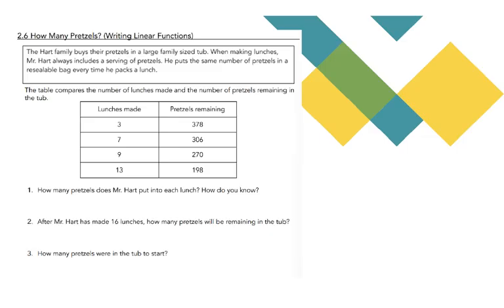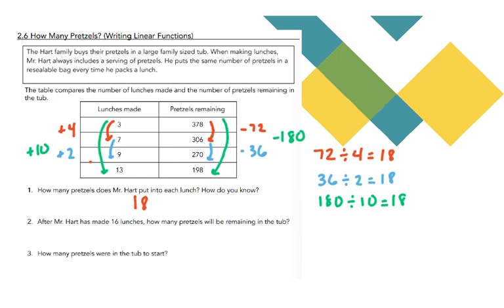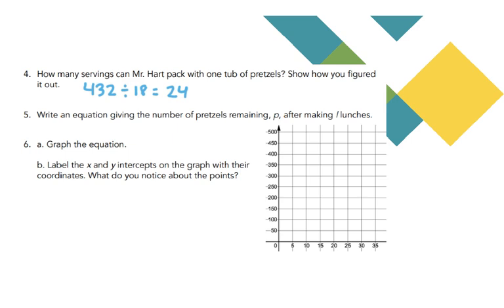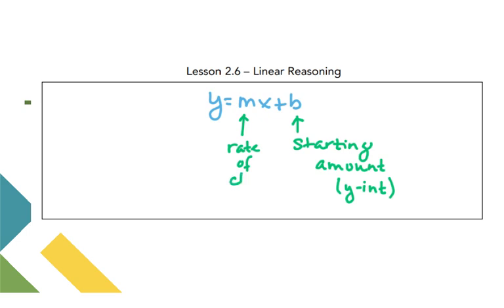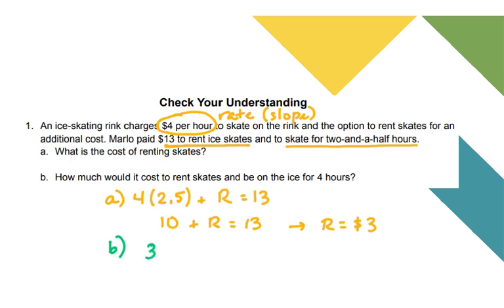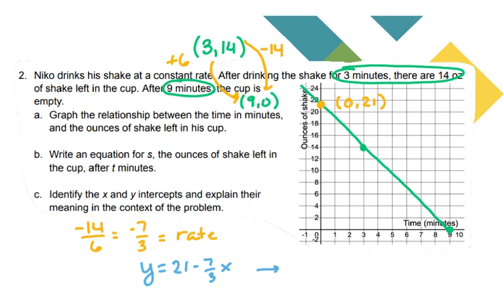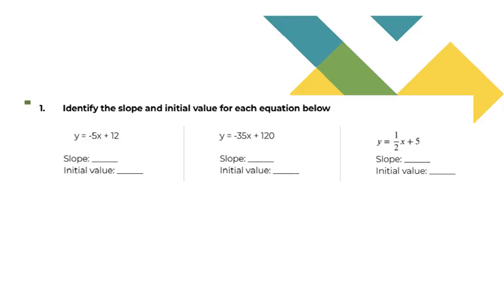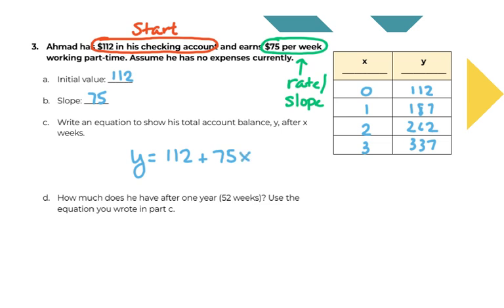Consumer Math - Linear Equations